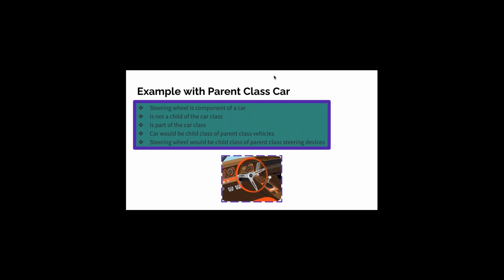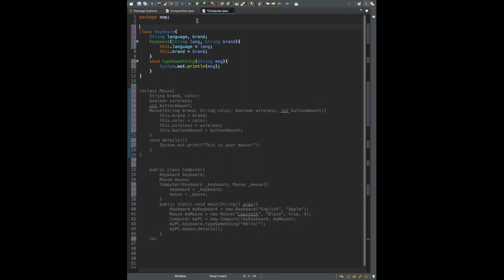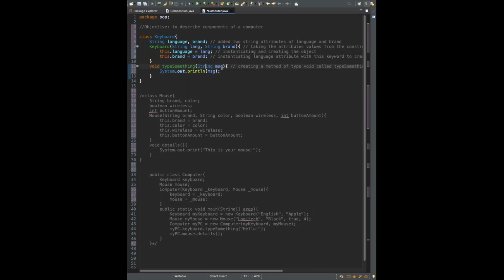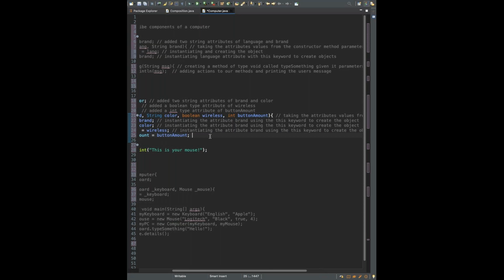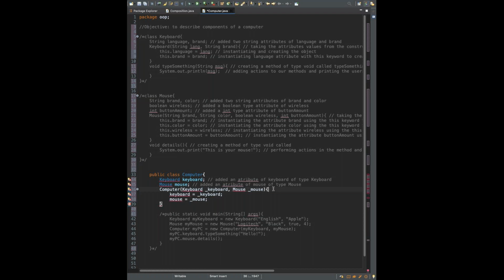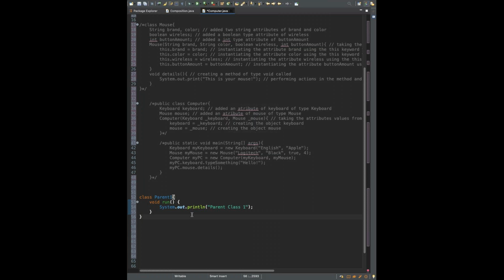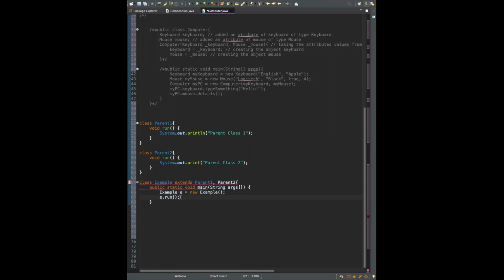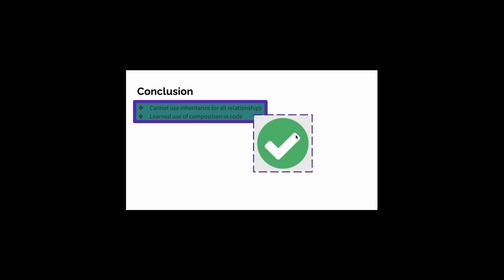Java Object Oriented/Modular Programming | Topic: Composition | Coding For Young Minds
Presented by Arya Peruma, Coding For Young Minds
Brought to you from our new Coding Lab in Mississauga, Ontario this tutoring session delved deeper into object oriented programming concepts, and built on the skills learned previously. An important topic called composition was covered, along with the importance of it, and how we can use it in code. We also learned the effectiveness of composition, and how we can use it in cases where java cannot recognize inheritance.